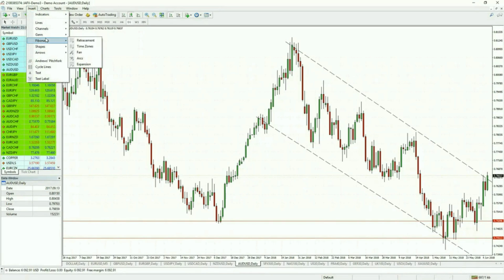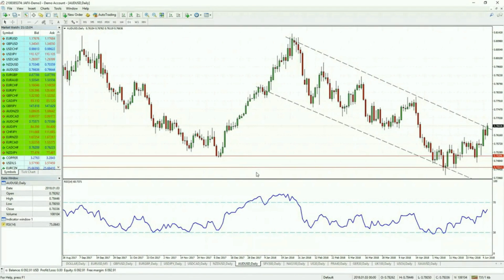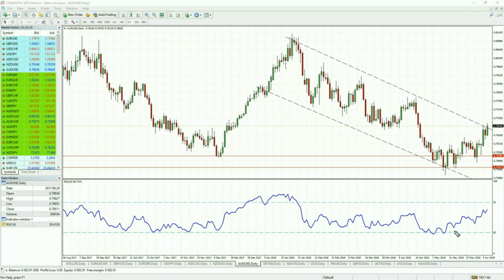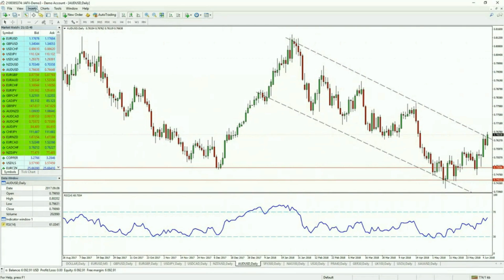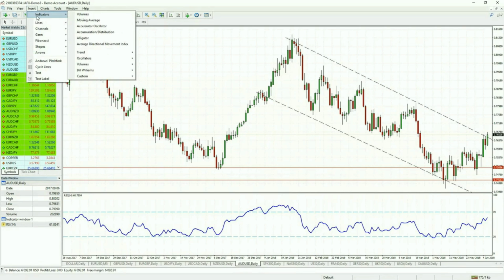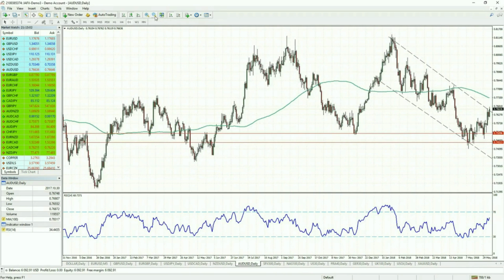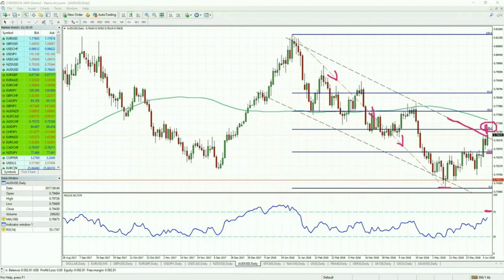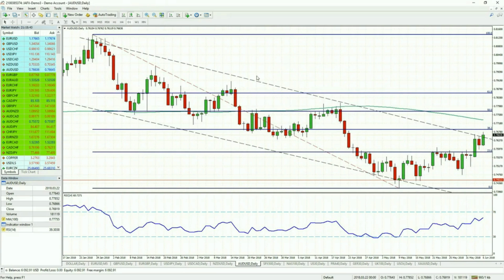Daily ED 06 06 Technical Confluence